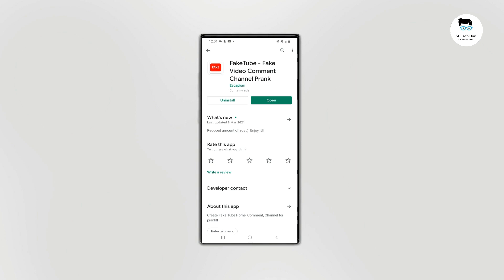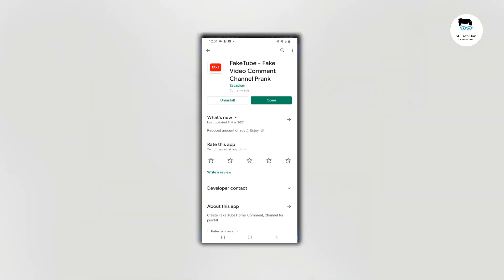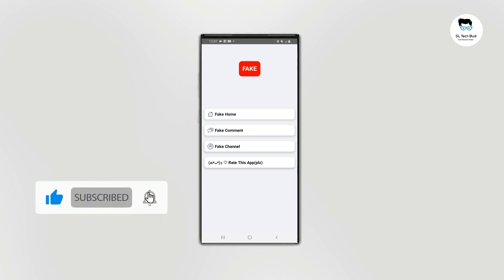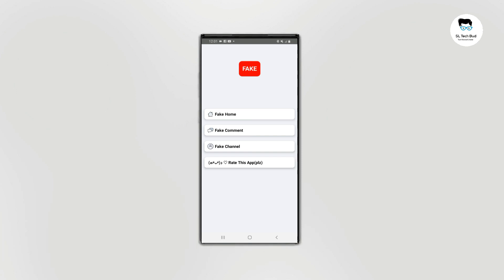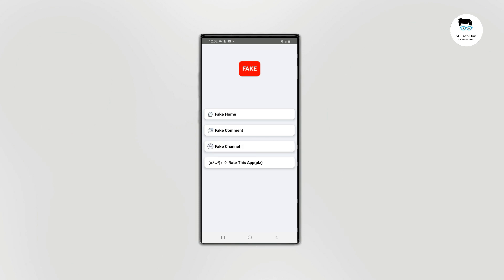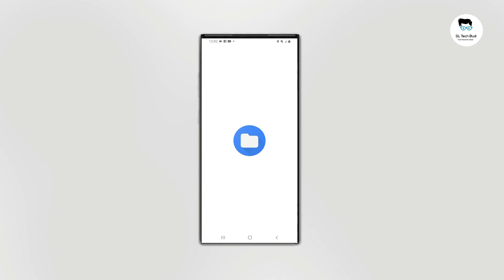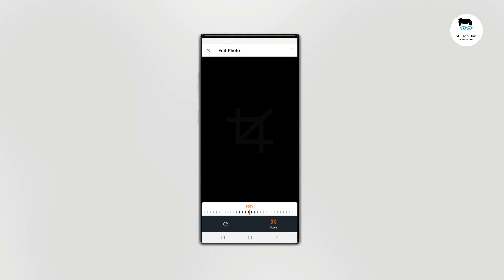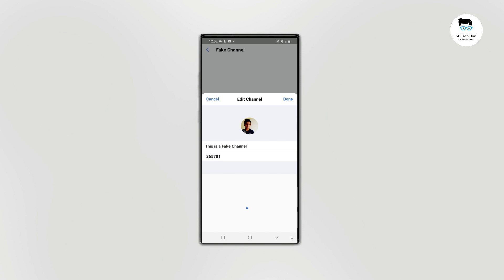100 Bilion or Unlimited Subscribers On Your Channel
*මේ වගේම  තාක්ෂණික මෙන්ම අධ්‍යාපනික අලුත්ම විශ්මිත වීඩියෝ මග නොහැර බලන්න නම් අනිවාර්යෙන්ම SUBSCRIBE Button  එක CLICK  කර ඊට එහා පැත්තේ තියෙන BELL ICON එක Click කර මගේ YOUTUBE චැනල් එකට එකතු වෙන්න අමතක කරන්න එපා .
. performance  2021
mobile camera tricks 2021

Key Words-  Google serch history how to watch how to delete google my activity dialog data dialog youtube package  dialog facebook package dialog couple package dialog new data whatsapp trick
whatsapp status trick imo tricks imo messages  whatsapp messages  google news 2020 facebook mesnger tricks
google drive sinhala google photos sinhala google gmail Background remove hpw to remove background  remove background in photo photoshop background remove sinhala background remove without photoshop
remove background  by mobile Ar 2021 Ar service new update Ar trick Ar shark boy sl  animal 4d voice lock 2021 Voice unlock voice locker sinhala  new Mobile trick sinhala new tech trick sinhala android sinhala check mobile ishues  Budget smart phones sri lanka
low price smart phones sri lanka
New whatsapp  disappearing messages sinhala whatsap how whatsapp sinhala  whatsapp secrets mobile camera secrets
camera trick mobile camera pdf pdf viwer
camera qulity camera sinhala
new mobile camera tech tricks trending tech tricks whatsapp tricks
whatsapp secrets whatsapp new whatsapp web whatsapp safe whatsapp fingerprint whatsapp new update

battery double trending tricks
battery tricks shark boy nwnee, increase battery life new trick tech
Android games
Android channel
Android mobile
Mobile secrets
Phone secrets
Whatsapp secrets
Android 12
Mobile price sri lanka
Mi phone price
Samsung phone price sri lanka
Whatsapp sri lanka
Whatsapp updates new
Whatsapp wada
Whatsapp වැඩ
Whatsapp rahas
Whatsapp රහස්
Whatsapp top secrets